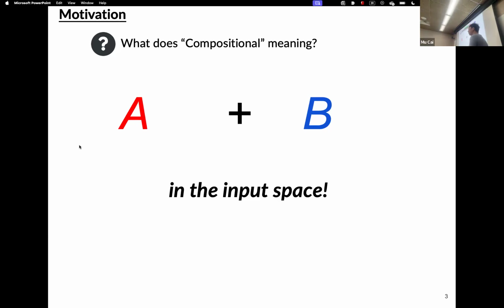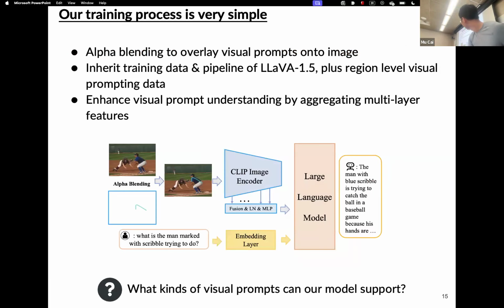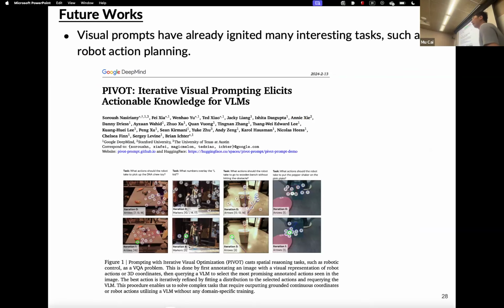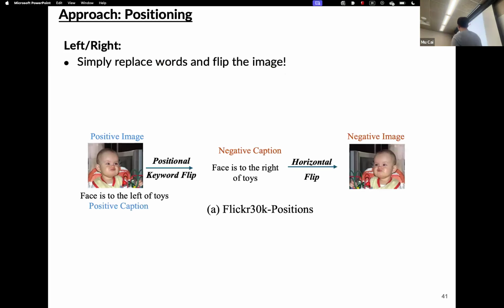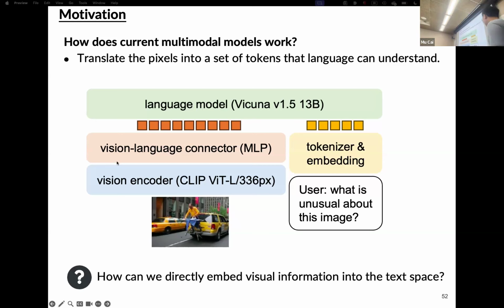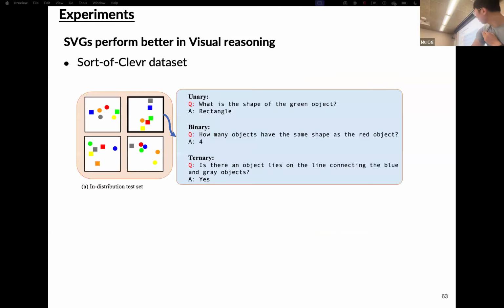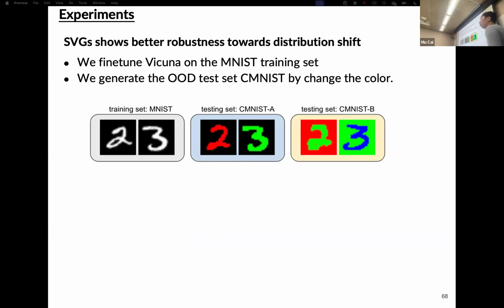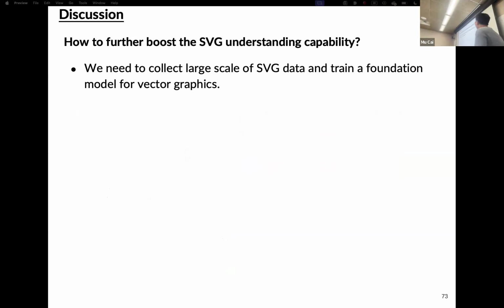Compositional Visual-Linguistic Models Via Visual Markers and Counterfactual Examples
Speaker: Mu Cai (UW-Madison)
Time: May 15, 2024, 12:30 PM – 1:30 PM CT
Title: Compositional Visual-Linguistic Models Via Visual Markers and Counterfactual Examples
Abstract: Vision-Language models like CLIP, GPT-4, and LLaVA have made significant advancements in visual recognition and reasoning, yet they still struggle with understanding region-level visual information and complex linguistic concepts such as distinguishing between “black shirt and blue pants” and “blue shirts and black pants”. Our research indicates that compositionality can enhance these models’ capabilities. By using visually marked, overlaid images, our refined method can reach state-of-the-art performance levels in region-level understanding. Moreover, we found that using counterfactual reasoning to curate compositional images and captions can enhance the model’s understanding of complex object relationships. We also demonstrate that visual markers can be represented as Scalable Vector Graphics (SVG), allowing visual information to be textually represented, thereby eliminating the need for a visual encoder when building Vision-Language models.
Bio: Mu Cai is a fourth-year Ph.D. student in the Computer Sciences Department at the University of Wisconsin-Madison, advised by Prof. Yong Jae Lee. His research interest lies in the intersection of deep learning and computer vision. He is especially interested in multimodal generative models, video and 3D understanding.
Location: Engineering Research Building (1500 Engineering Drive) Room 106